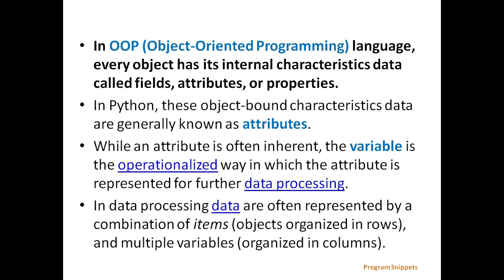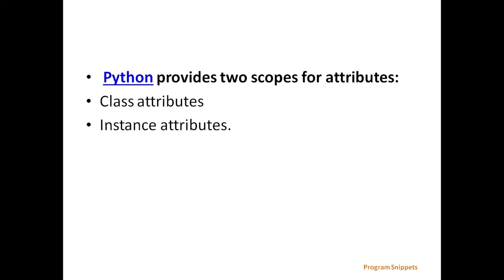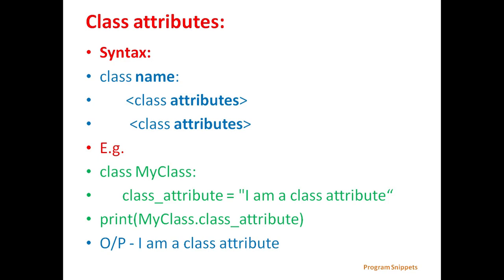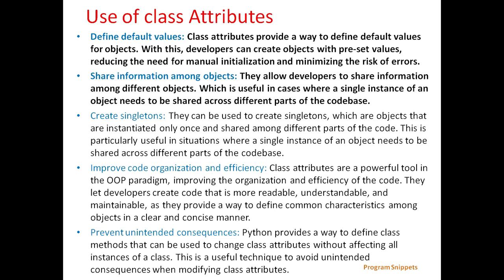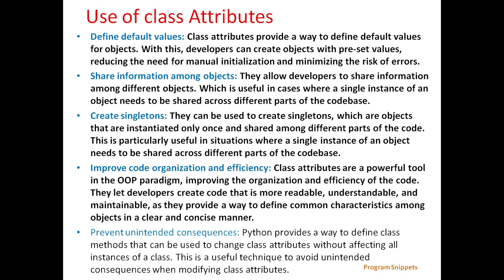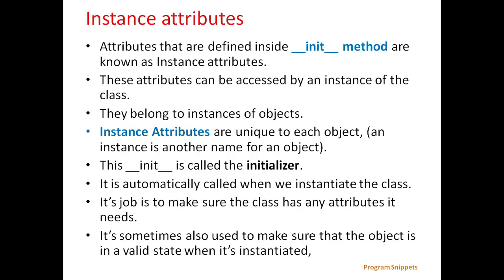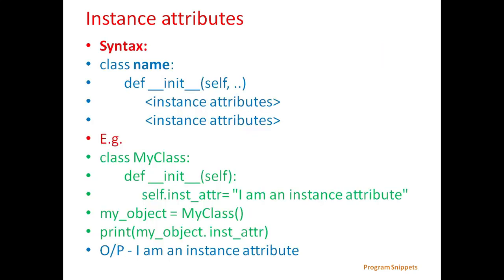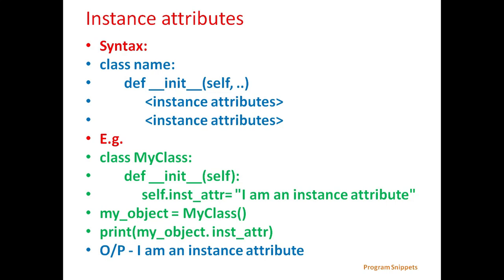Attributes in Python